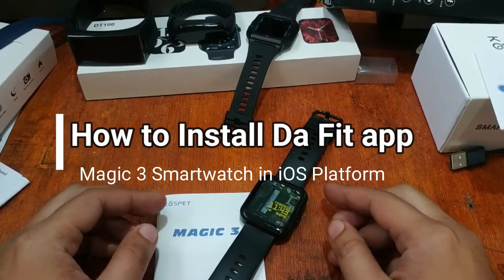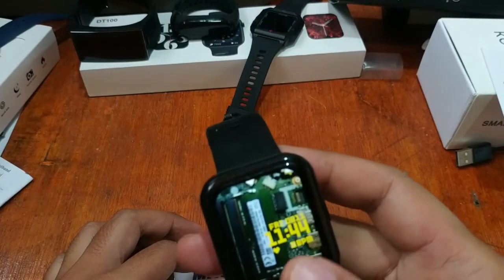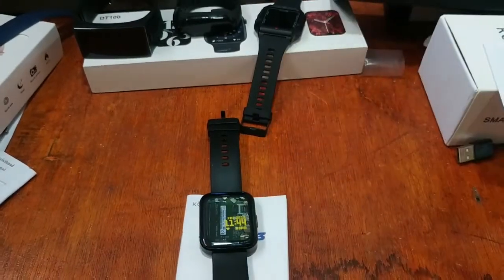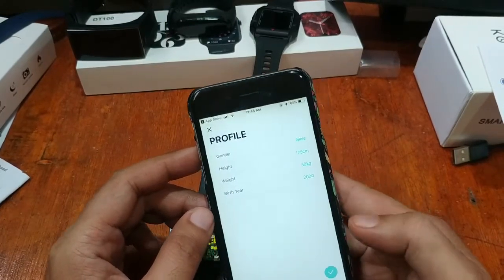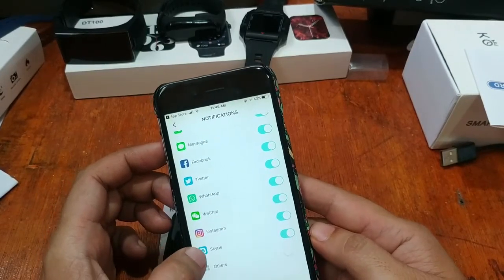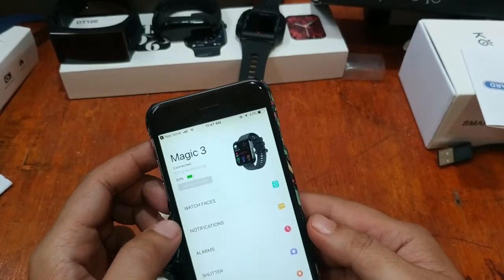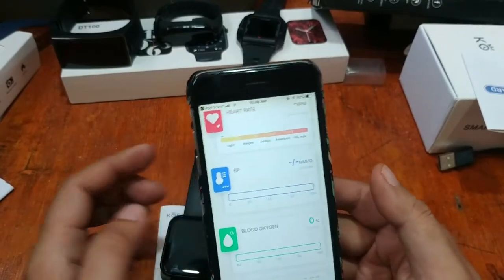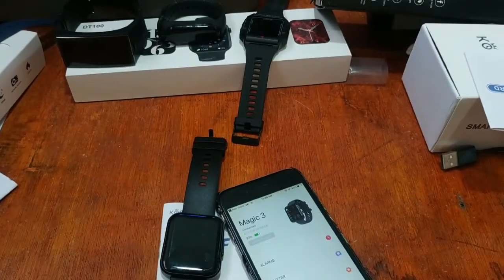Install Da Fit app to iOS platform with Kospet Magic 3 Smartwatch